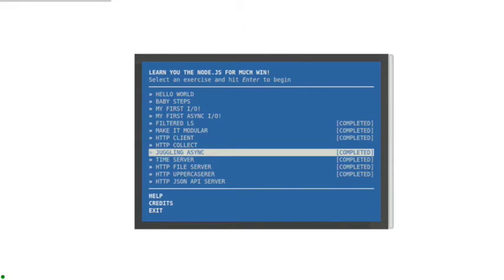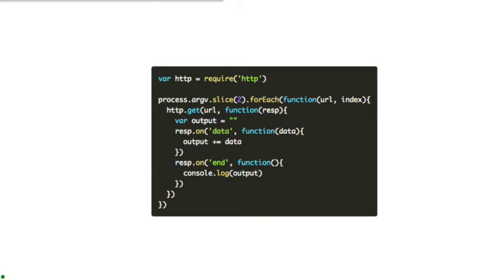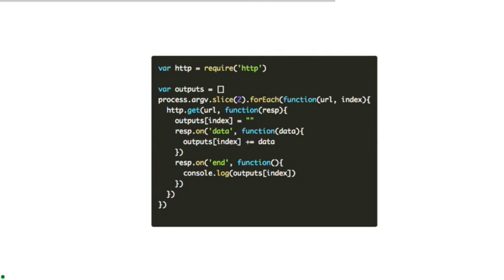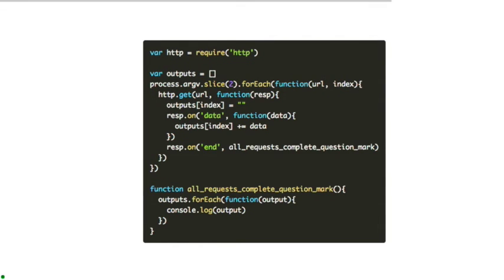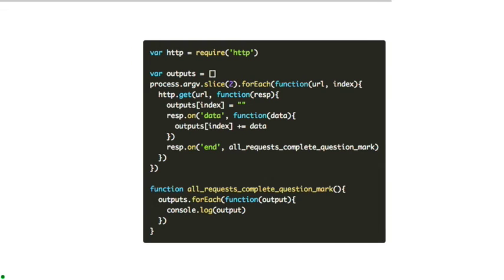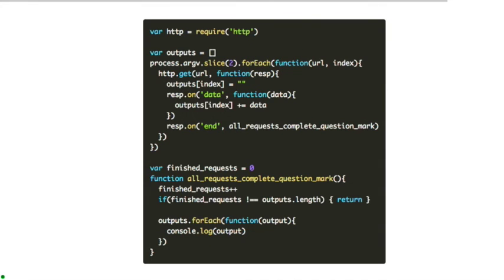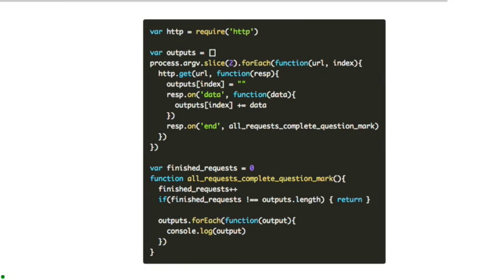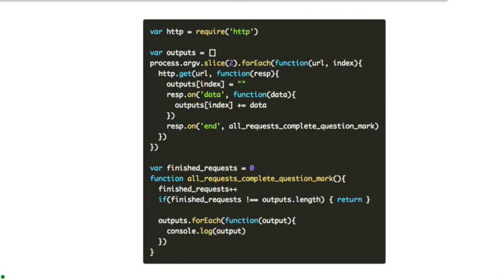Juggling Async - David McMullin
NOTE: Apologies for the poor sound quality on this talk but David never used a microphone as he was too busy juggling :)

Recorded 7th July 2015 at Intercom, Dublin, Ireland